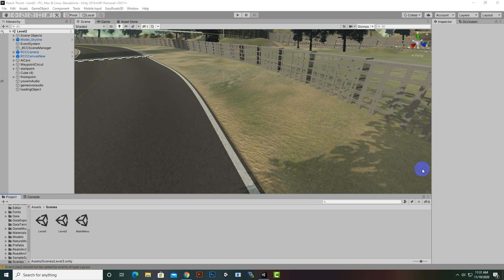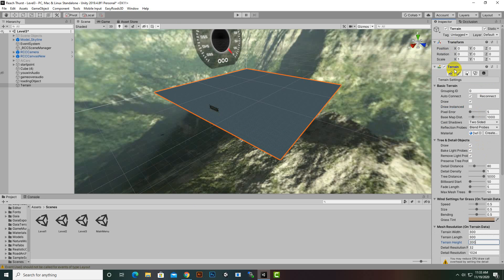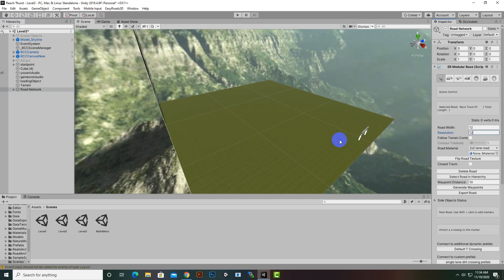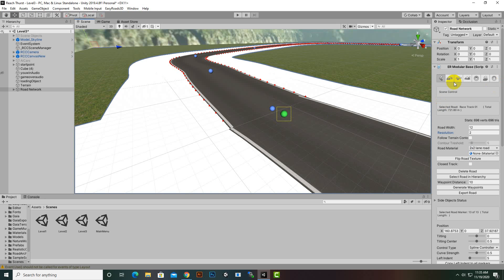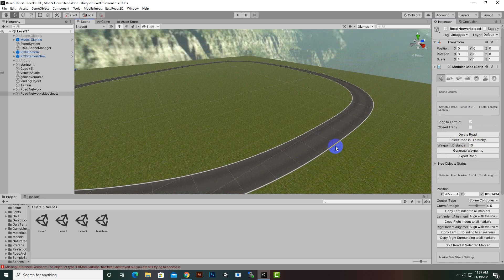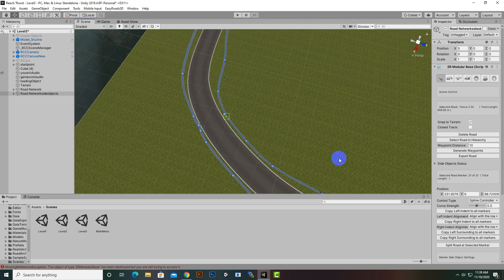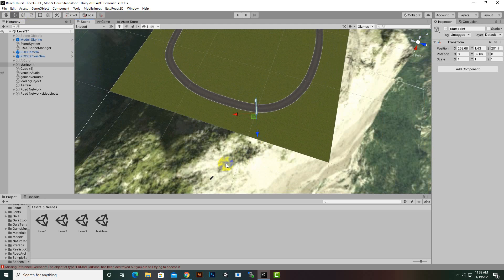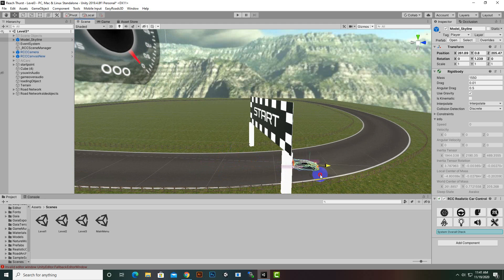Creating Track For Lap System #19 | Car Racing Game In Unity